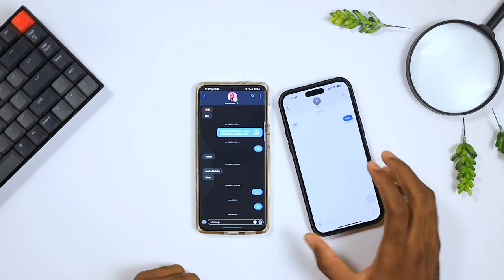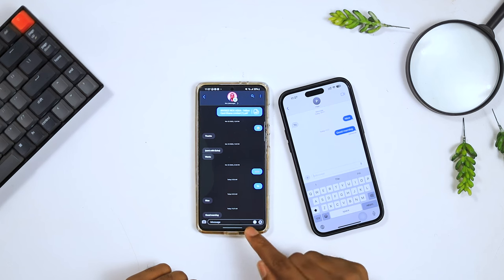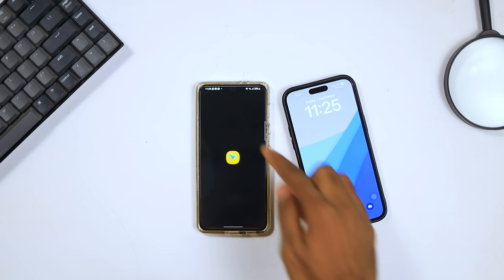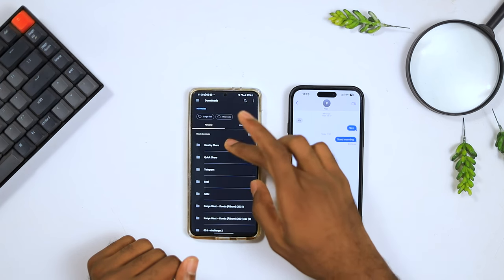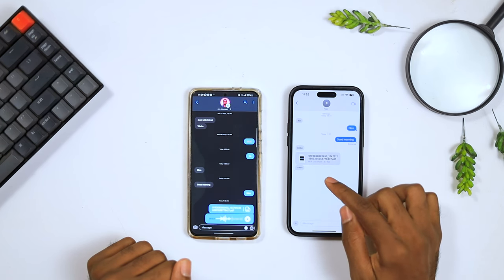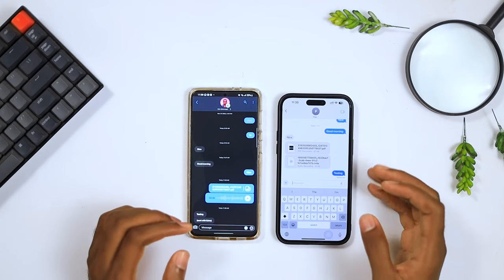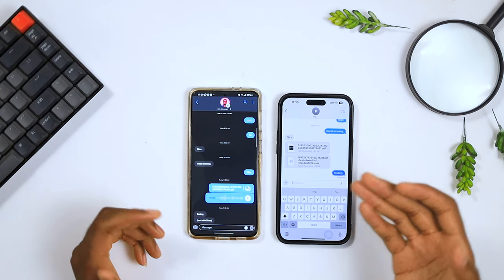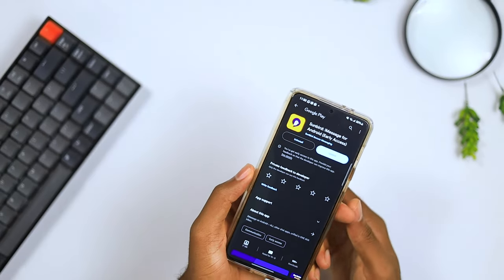How To Use iMessage On Android : Blue Bubbles on Android